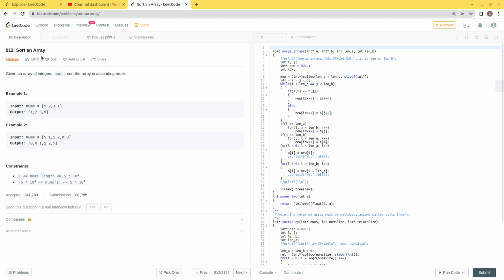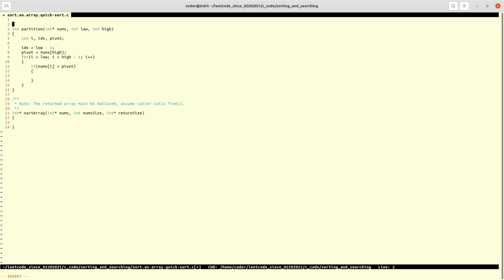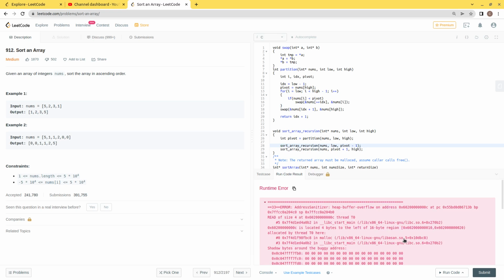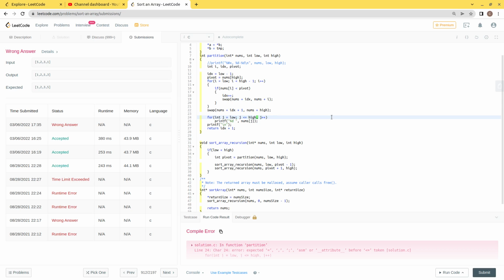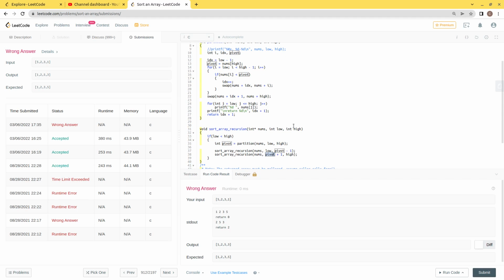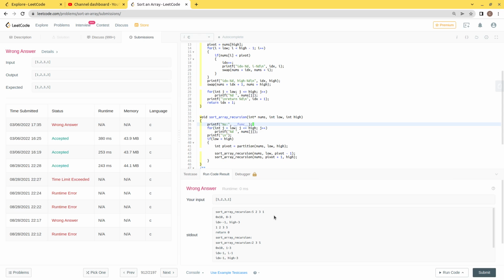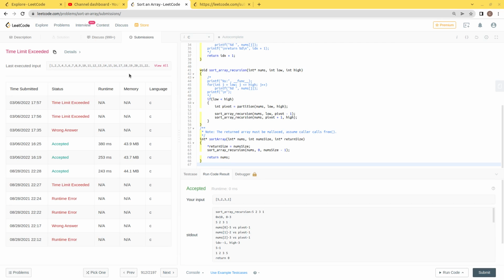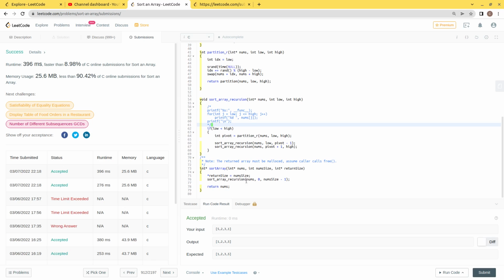Leetcode - Oral.Mind: Sort an Array - Quick Sort - 20220306 -- Accepted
Sorting problem with quick sort implementation,  including coding/debugging/summarizing. Time complexity is Average O(n log(n)), and to eliminate the worse case O(n^2), I apply the random partition function.